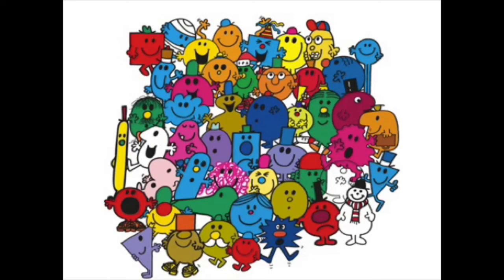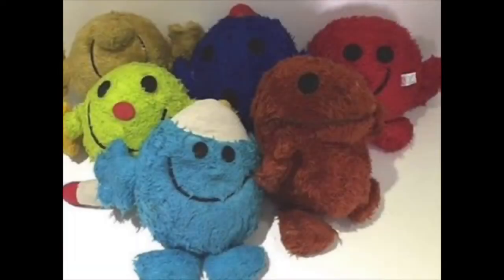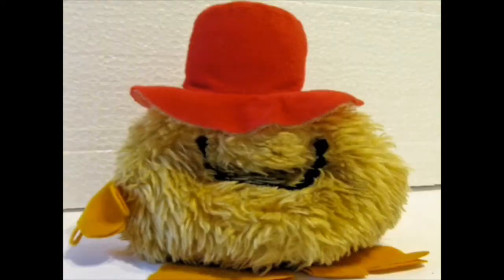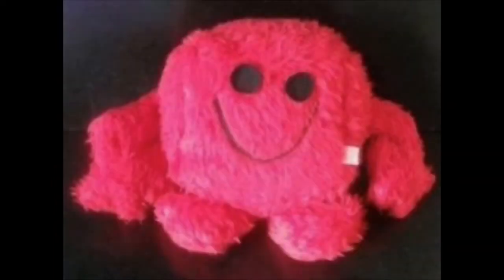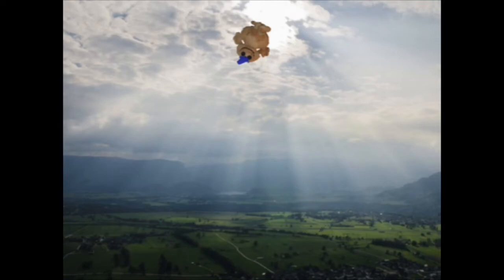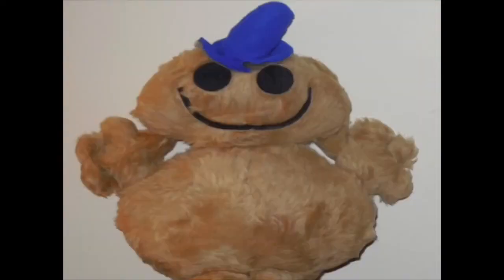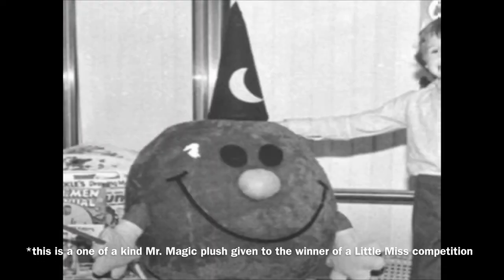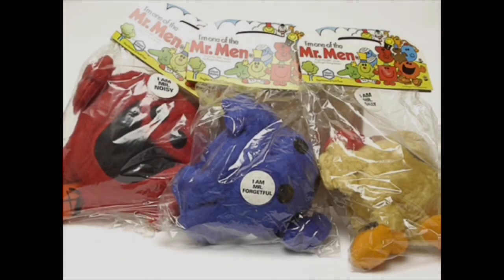A Look At The Chad Valley Mr Men Plushes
Thomas wasn’t in the Macy’s Parade. WAAAAAAA